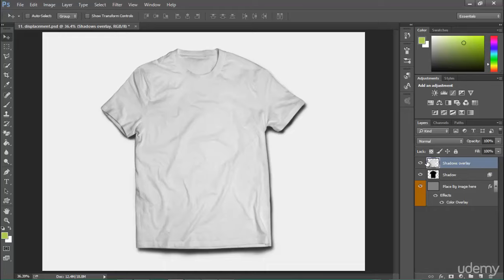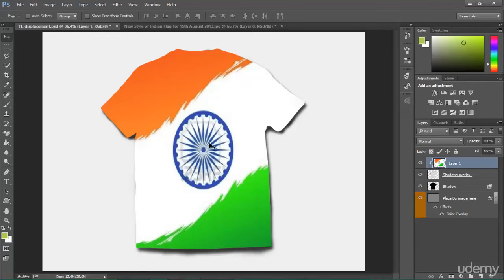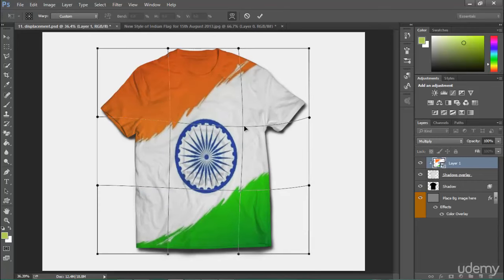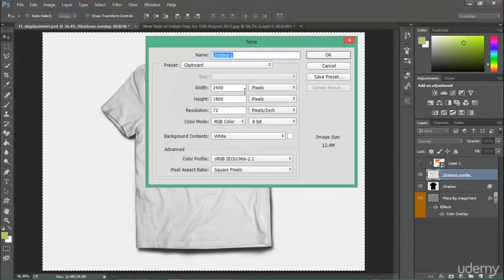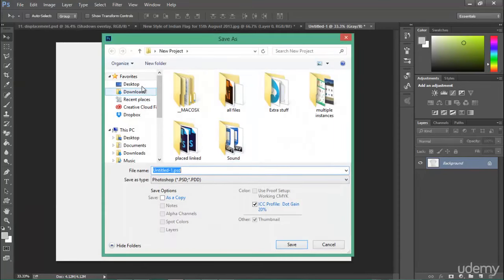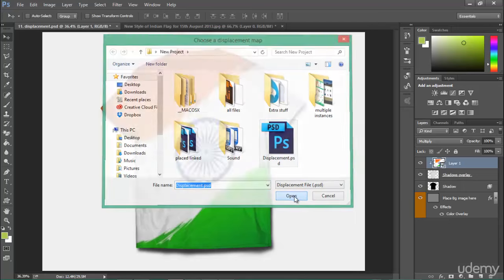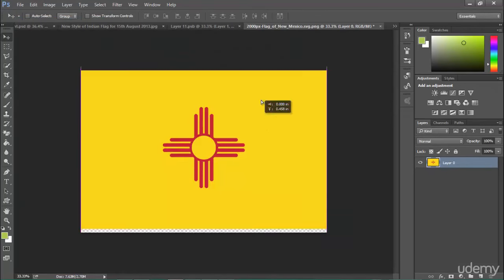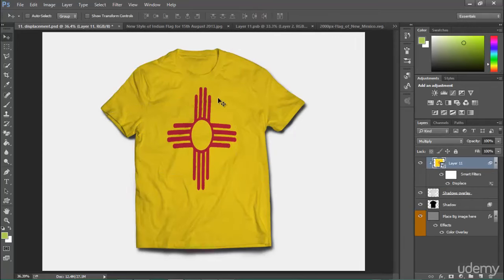1 Using displacement Map with smart objects